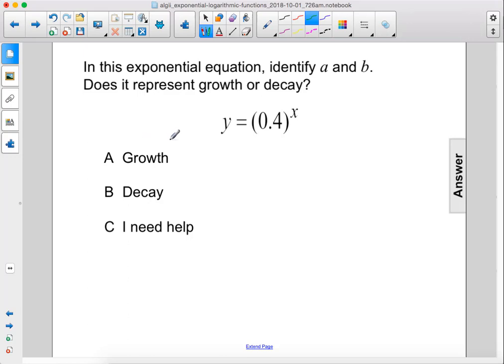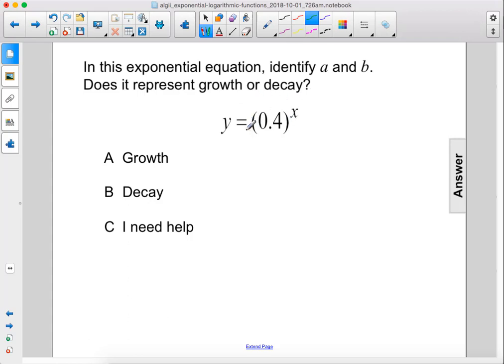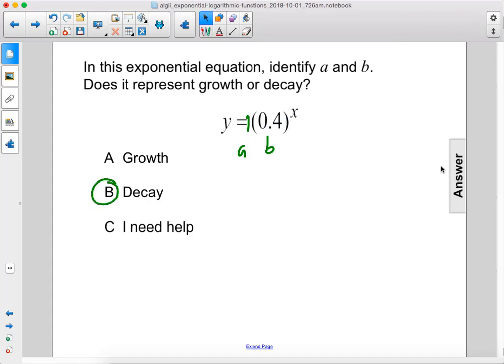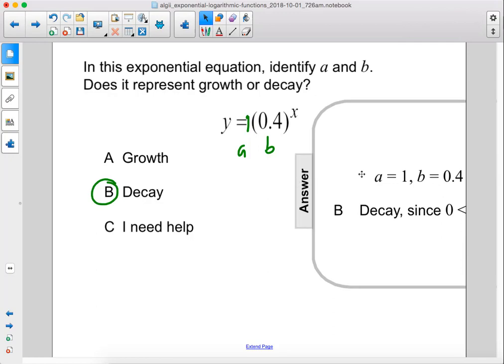Algebra2 Exp Funcs Exp Functions Pt 2 Q31